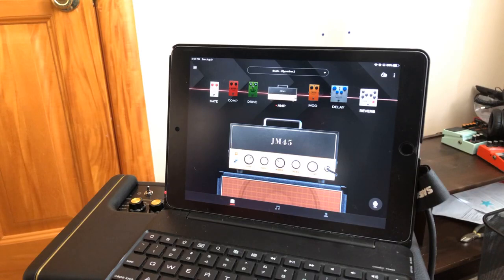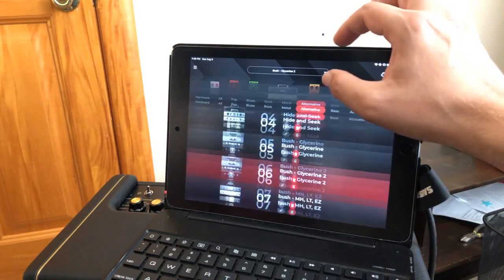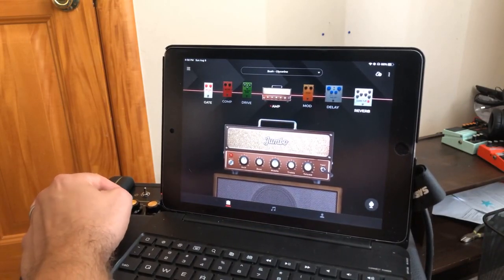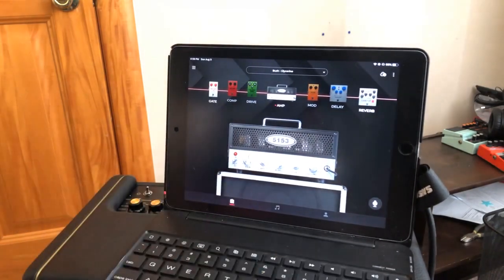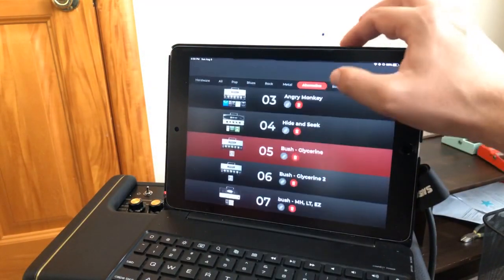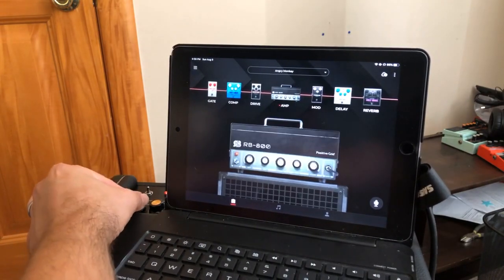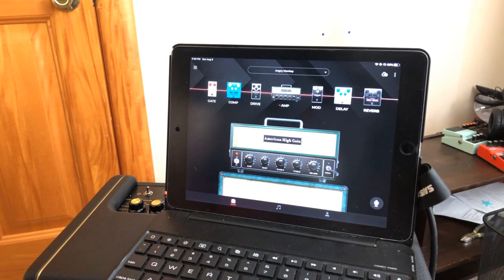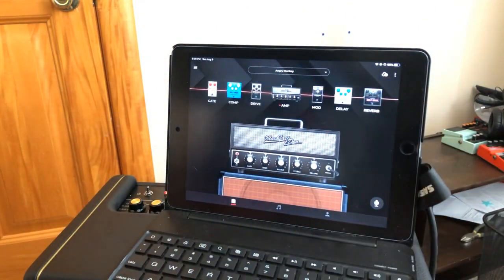Amp Type selector and tone presets interaction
In this video demonstration I show exactly how the "amp type" control knob interacts with the preset and existing tones on your amp.